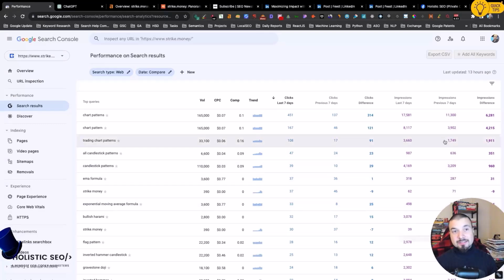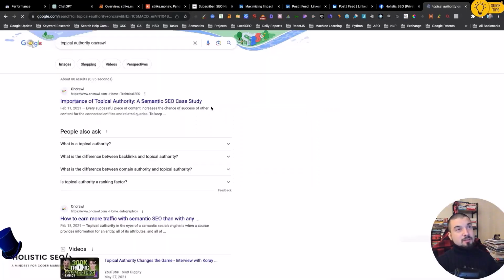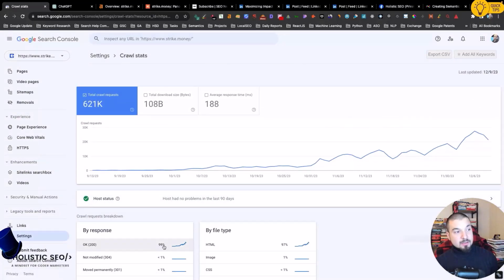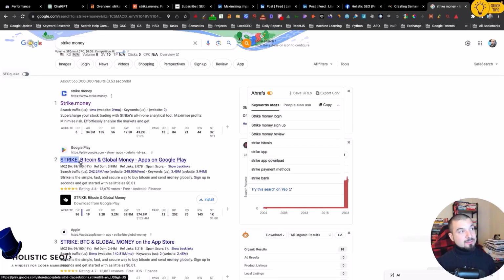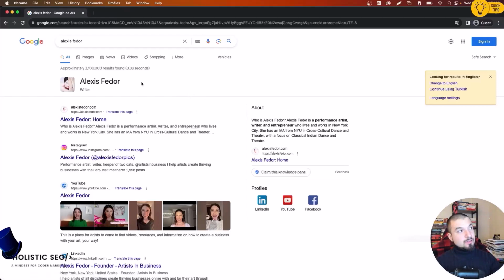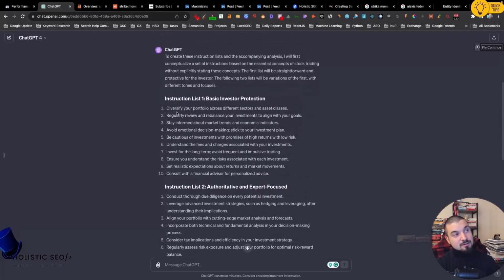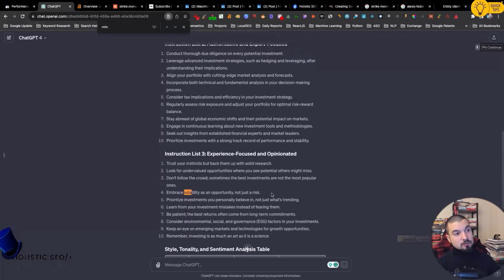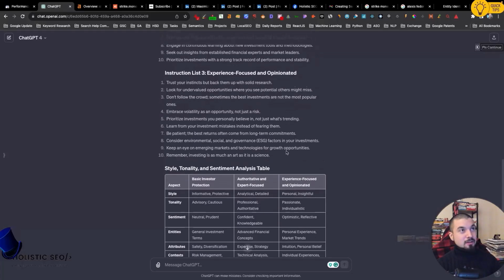How to Rank with Topical Authority in 2024: 1000x Growth in Finance Niche in 5 Months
Finance and Fintech SEO involves search engine optimization for trading concepts, trading charts, technical analysis, and company histories. Improving rankings on these topics using topical authority requires a robust topical map and a semantic content network that can compete against global SEO authorities such as Investing.com or Investopedia. The App Store Optimization is part of FinTech SEO, and the App's popularity and success help for Branding, Brand Trust, and popularity while indirectly helping SEO. Proving the trustworthiness and real-world expertise of a FinTech requires having an expert and promotable founder for the company in this specific project.

To create a core and outer section of the topical map for a Finance Company, understand how the business makes money. For this company, the topical map was revised 2 times because, at the beginning, it was designed for trading course selling, while it was turned into a stock trading app. Stock trading and trading are different because trading involves cryptocurrencies, too. The company name for this case study is Strike, which is Strike.me, a company for cryptocurrency trading, and Strike.me is for stock trading. Both of these companies are separate from each other. To provide a proper brand identity reputation, the company has to differentiate itself from other similar companies in terms of naming and industry. The Strike.money had these obstacles at the beginning of the SEO project.

The company's semantic content network is not written and formed in the best way. Internal link placement, anchor texts, and content format were problematic. For many knowledge-domain articles, the paragraphs involved only common-sense information rather than unique and original expertise with personal experience and rich perspectives. Thus, the company continued to update these articles one by one through the 5 months, and eventually, it got an increase in organic traffic with a core algorithm update.

I suggest you read the finance SEO case study and oversee its video format. Find instructions for Fintech SEO below.

- Prioritize Impressions Over Clicks: Focus more on impressions and query counts than clicks for new domains.
- Diversify SERP Feature Appearances: Regularly check and aim to appear in various SERP features to enhance visibility.
- Optimize for Google Discover: Increase your site's authority and relevance to appear more frequently in Google Discover.
- Outrank Established Sources: Gain topical authority by outranking well-known sources in your niche.
- Regularly Update Content: Keep content fresh with updates and significant changes.
Understand Re-ranking: Recognize the difference between initial and re-ranking, especially in semantics and NLP.
- Use Impressions for Content Strategy: Analyze impressions data to refine your content and improve indexation.
- Link Quality Content Together: Ensure high-quality content is interconnected and easily accessible from your homepage.
- Develop a Topical Map: Create a network of related topics to build a robust semantic content network.
- Stay Updated with Algorithm Changes: Keep track of search engine algorithm updates and adjust your strategies accordingly.

The web source gets Google Discover traffic in 5 months, a vast improvement for signaling the authority. The web source's Google Discover traffic is nearly identical to the web search traffic. Thus, the source can create better organic growth by focusing on both segments together in the coming years. Holistic SEO is about improving organic visibility and branding through all the verticals of search engines, including social media search engines like Reddit or YouTube.

Timestamps of the Fintech SEO Case Study are below.

00:16 - Aim for 10,000 Impressions.
00:46 - Outrank Authorities with Impressions.
01:43 - Importance of Historical Data.
02:38 - High-Quality Articles Essential.
05:08 - Regular Content Updates Key.
07:28 - Traffic Generation via Google Discover.
10:16 - Under 100ms Response Time.
11:26 - Differentiate Brand Identity.
13:27 - Early Rankings Need Improvement.
15:29 - Strengthen Website Entities.
17:33 - Diverse Language for Audiences.
20:46 - Content for Broad Engagement.
22:40 - Rich Content Connections.